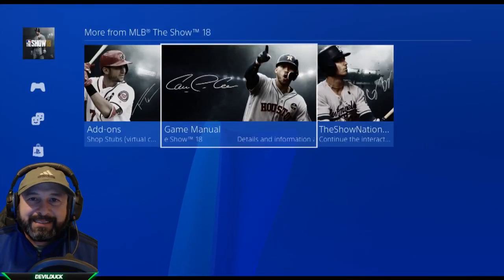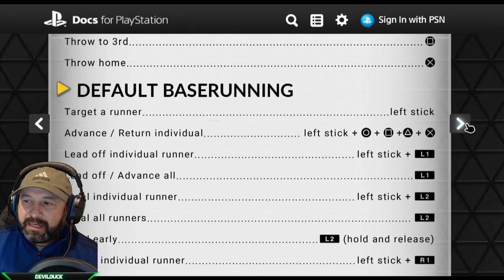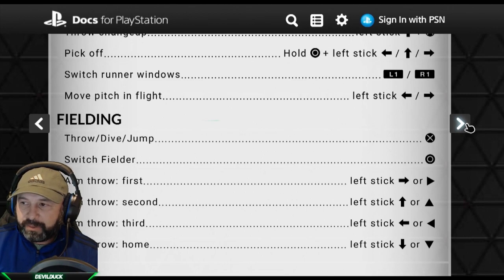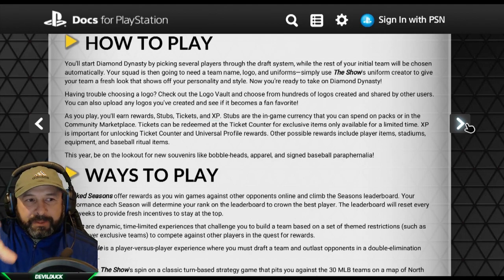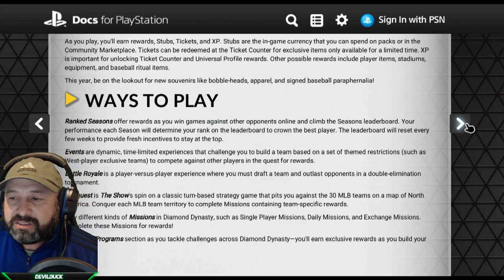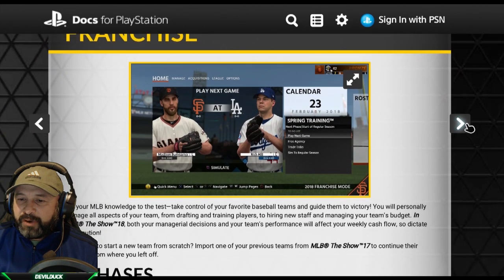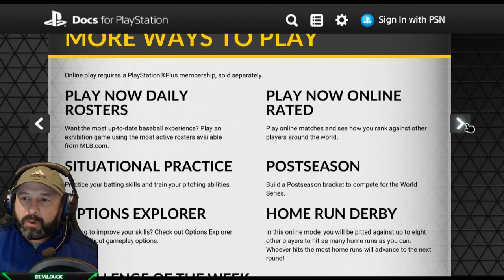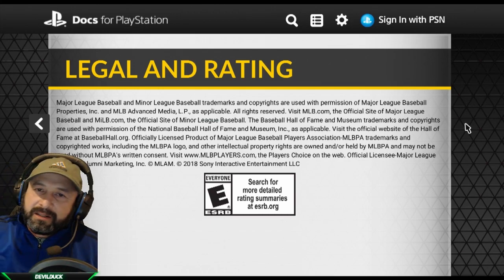Instructions For MLB The Show 18 ! How to Play MLB The Show 18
New to the game and want to know how to play mlb the show 18.  In this video I go over the instructions for MLB The Show 18!   We also discuss battle royale, franchise, conquest mode.  As well as Ranked Seasons, retro mode, road to the show, events for the show 18.

Here at the Duck Gaming Channel, we have an absolute blast streaming and playing games like this and many other great games!.  New videos of Let's Plays, Strategies and gameplay are released Daily!